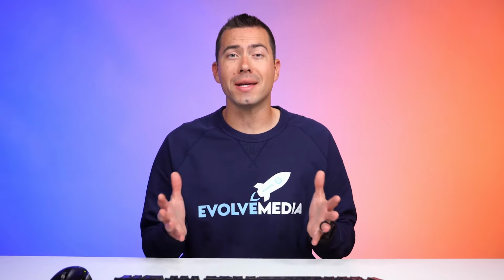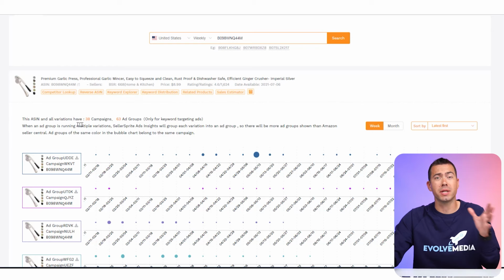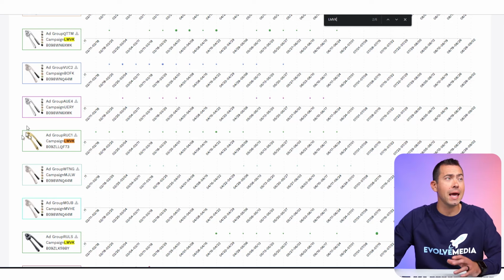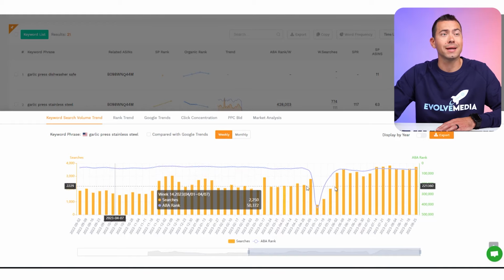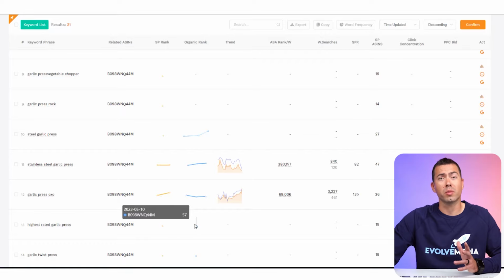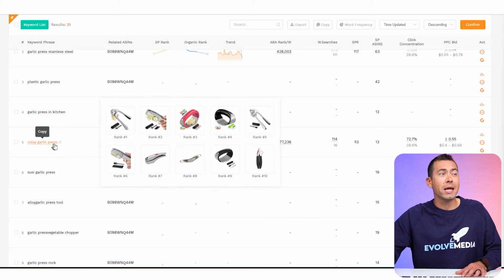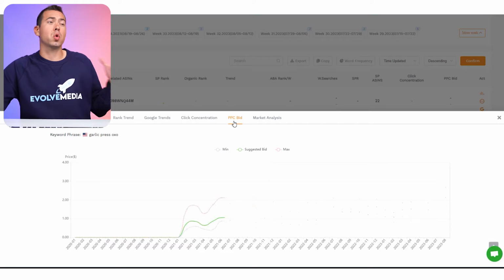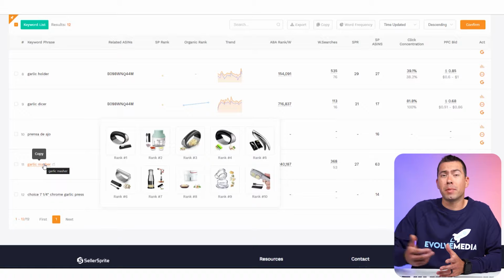Amazon Sellers: Spy on Competitors PPC Campaigns With This Tool!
Amazon FBA sellers seeking to maximize their profits should not miss this another in-depth video showcasing this remarkable SellerSprite tool, the Ads Insights. Discover how its features can uncover valuable insights, helping you identify high-converting keywords that will ultimately enhance your PPC Performance.

🔥 GET FREE ACCESS TO OUR AMAZON LISTING CHECKLIST so you can fully optimize your listings to convert higher, outrank your competition, reduce your product return rate and negative reviews, lower your Amazon PPC ACoS & more